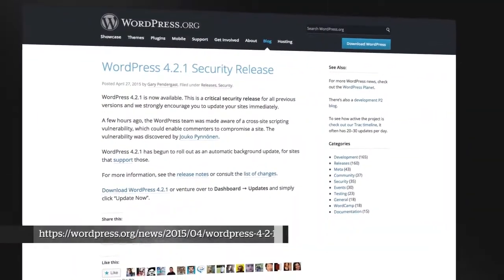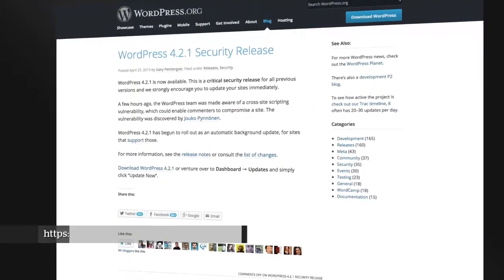WordPress Update 4.2.1 - AT&T ThreatTraq #141 (1 of 6)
AT&T Data Security Analysts Brian Rexroad,Stan Nurilov, Matt Keyser and Jim Clausing discuss the security implications of WordPress 4.2.1.